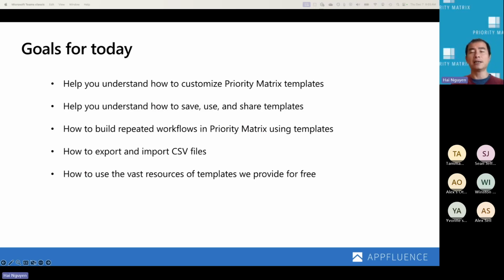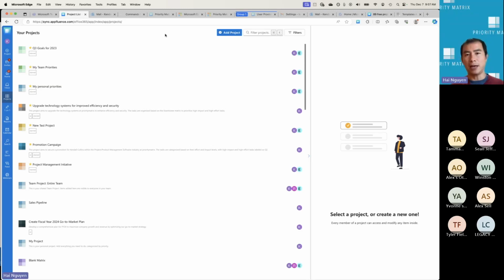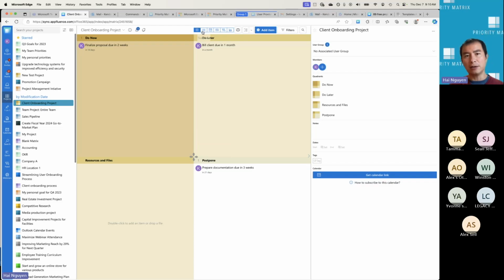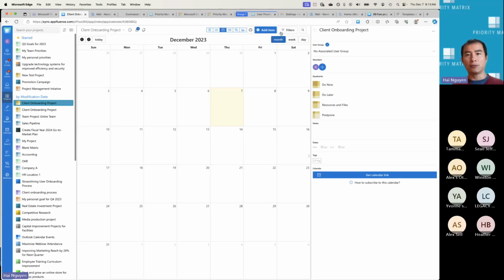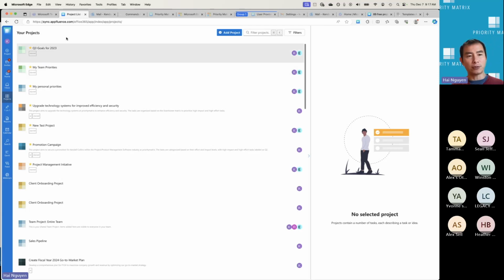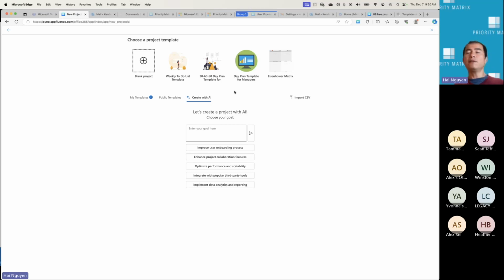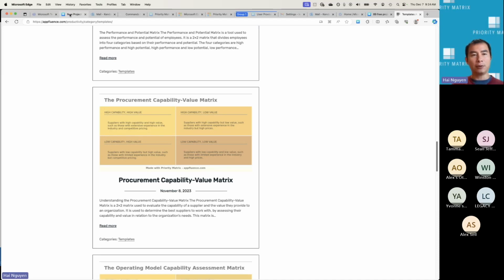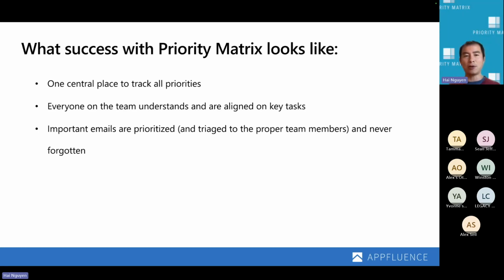Custom Templates - Advanced features in Priority Matrix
The webinar covered an advanced feature in Priority Matrix called custom templates, which lets you create and share custom matrices. The whole idea is to save you time and effort on repeated tasks. The webinar will:

- Help you understand how to customize Priority Matrix templates
- Help you understand how to save, use, and share templates
- Show you how to build repeated workflows in Priority Matrix using templates
- Show you how to export and import CSV files
- Show you how to use the vast resources of templates we provide for free

Prioritization is hard, Priority Matrix makes it easy. If you or your team struggle with staying aligned on high impact tasks, join us for this introductory webinar to Priority Matrix.

See some of our free productivity templates that you can use in Priority Matrix:

Learn more about what the Eisenhower Matrix or Eisenhower Method is